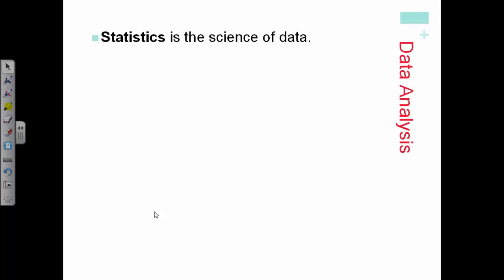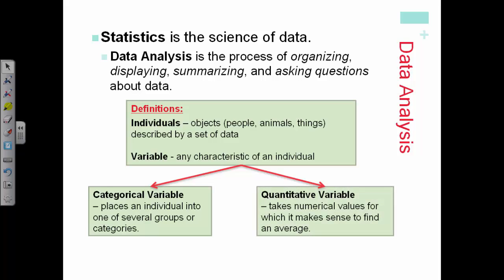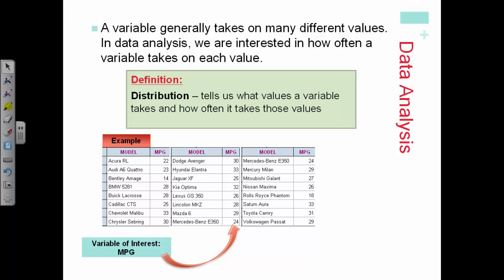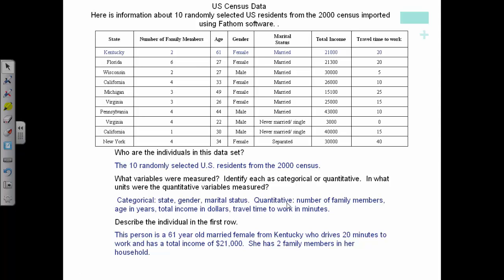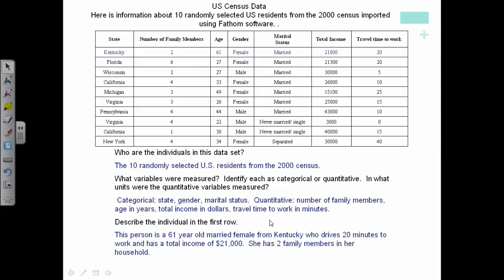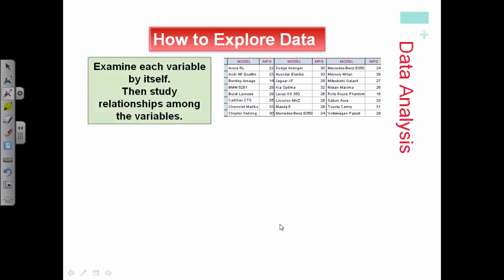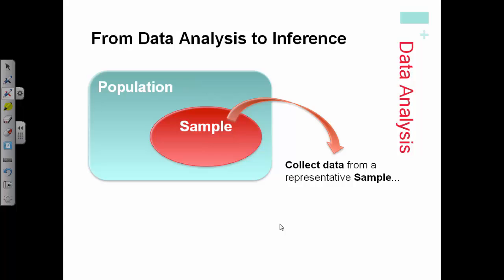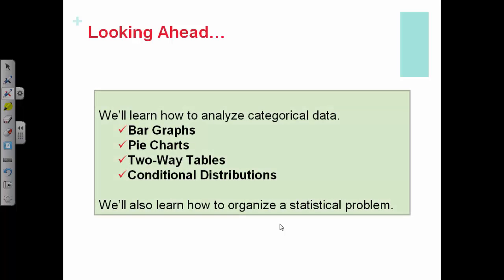AP Statistics Ch 1 Introduction Lesson